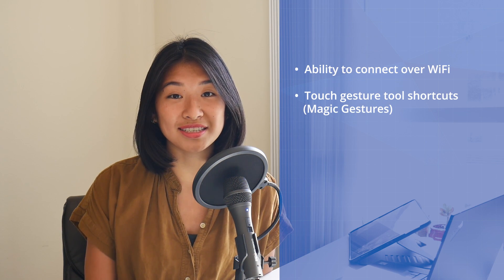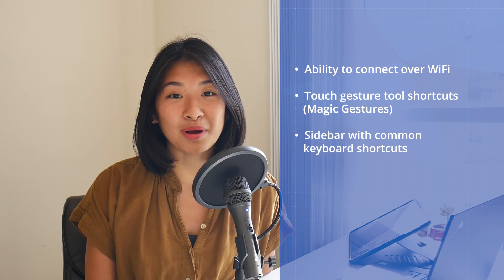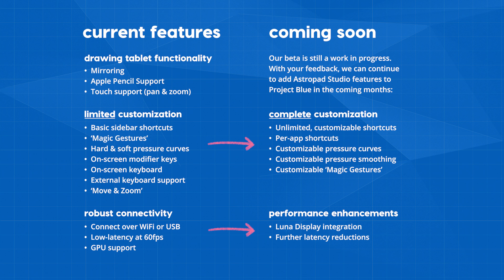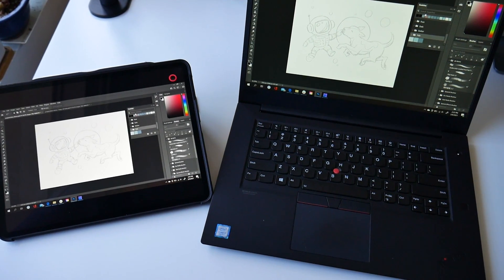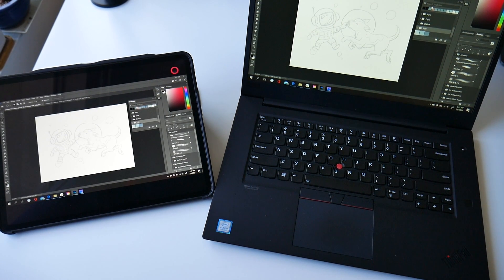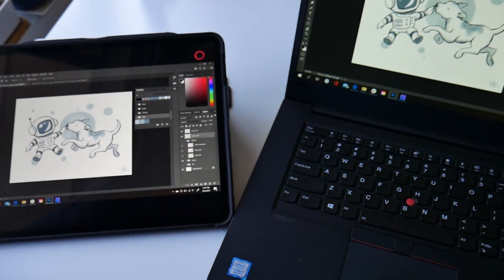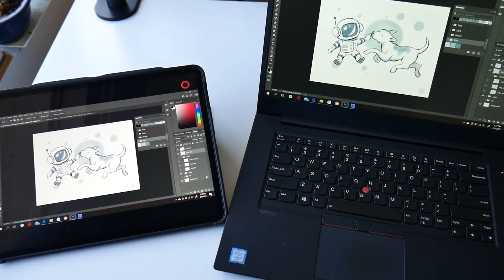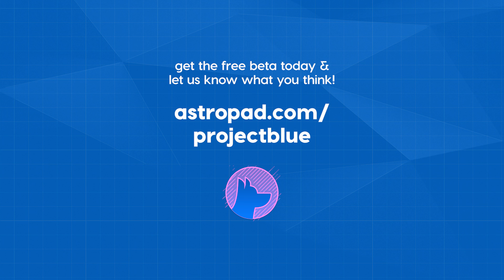Project Blue: Astropad for Windows Beta Demo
Astropad for Windows is finally here — in beta form! In this demo of Project Blue, you'll see me using a lot of the features you know and love about Astropad Studio on a Windows PC!

Be one of the first to try the beta! to get started.